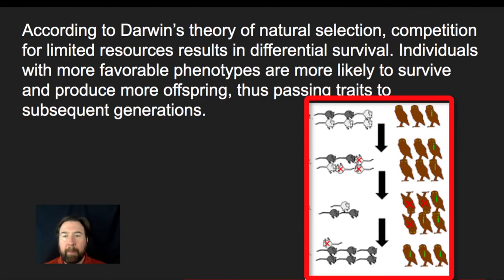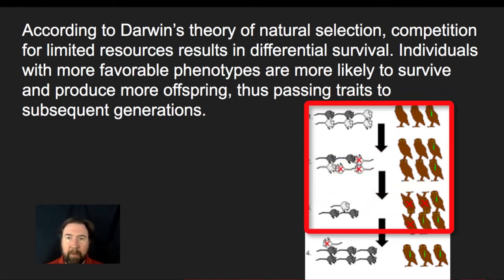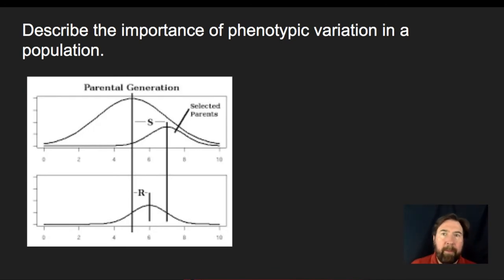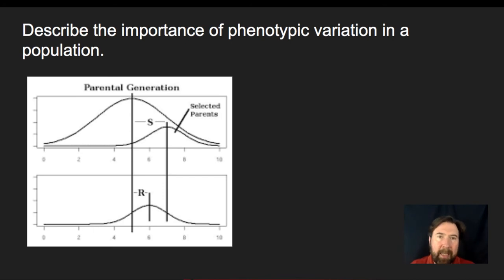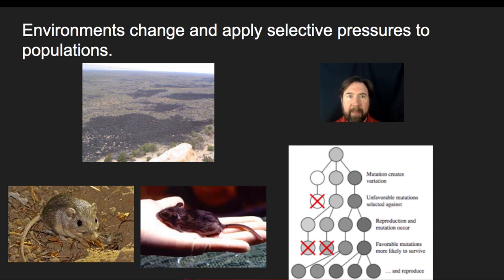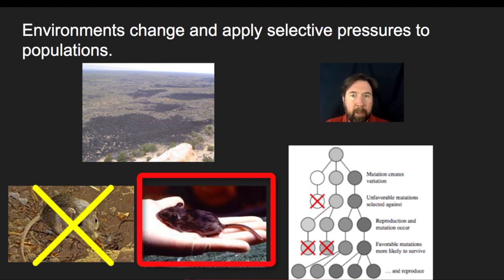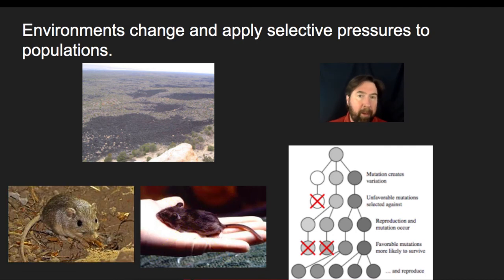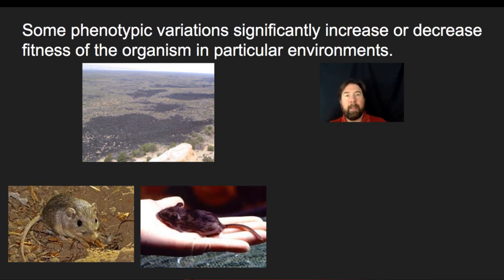Natural Selection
AP Biology Video